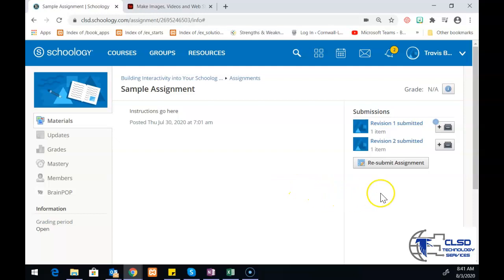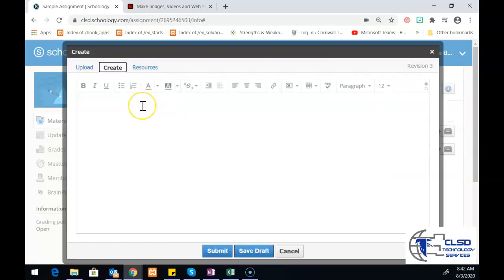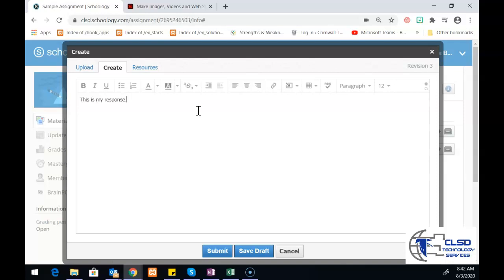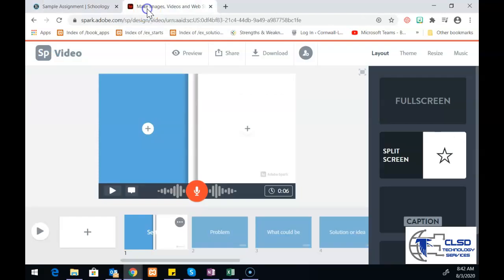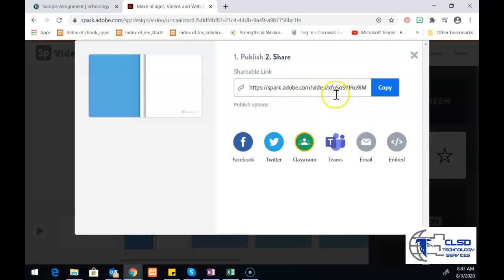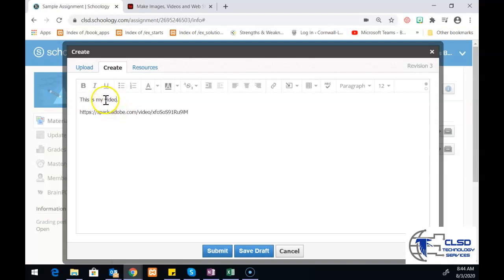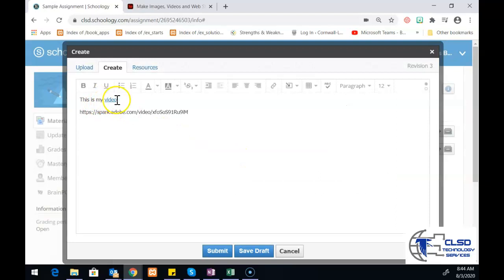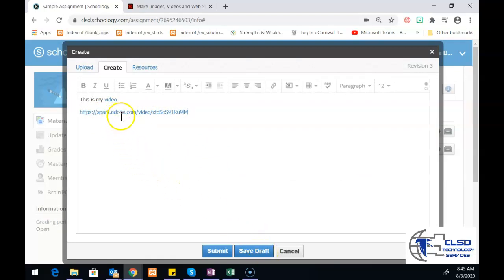Submitting a Text Response or Link in Schoology